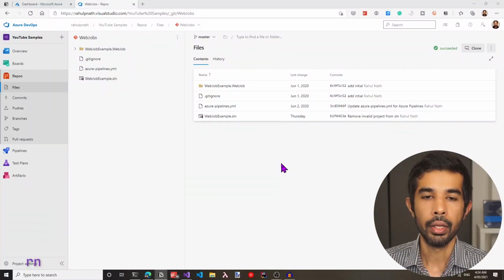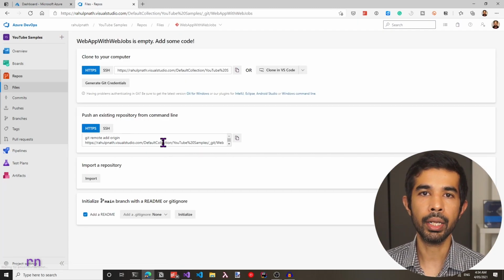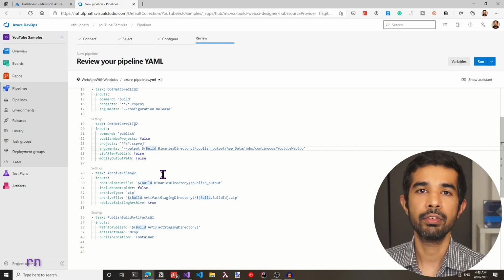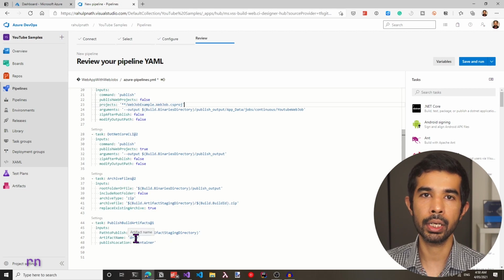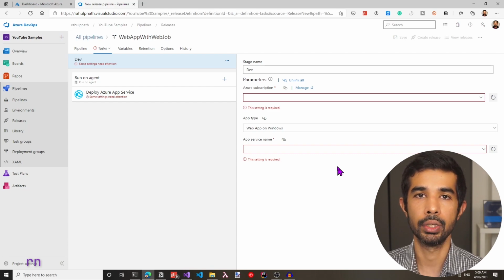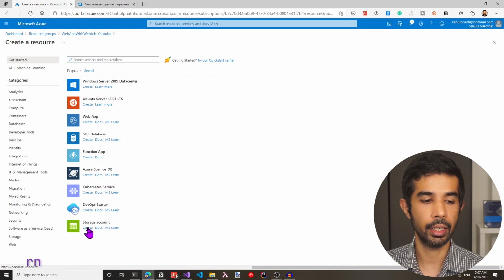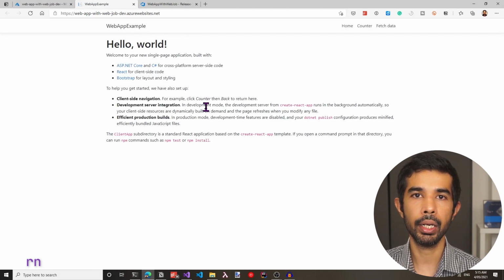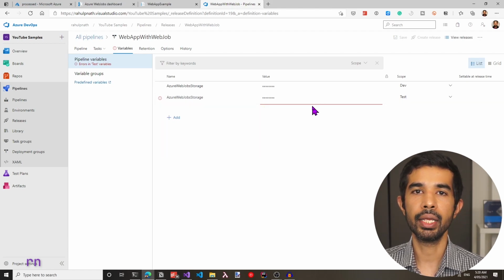AZURE WEB APP WITH WEBJOBS DEVOPS | Setting up a Build Deploy Pipeline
Hey friends, In a previous video I had shown you how to set up a build deploy pipeline for an Azure Web Job. I've been getting a lot of questions on that video on how it can be clubbed along with an Azure Web application and deploy that together.

In this video, we will explore how to set up a build deploy pipeline for an Azure Web App along with a Web Job. I will talk about whether to have a single or multiple deploy pipelines, and a few other questions.